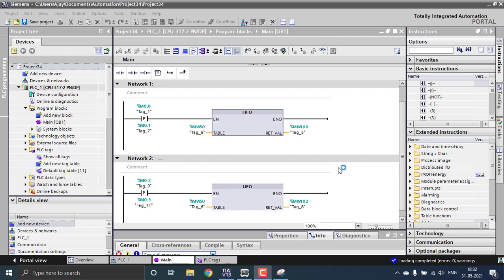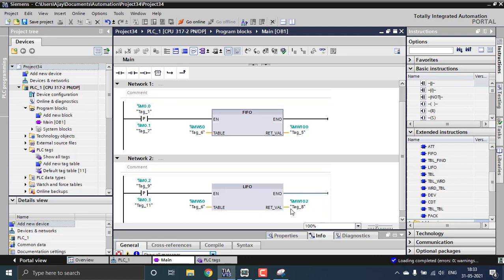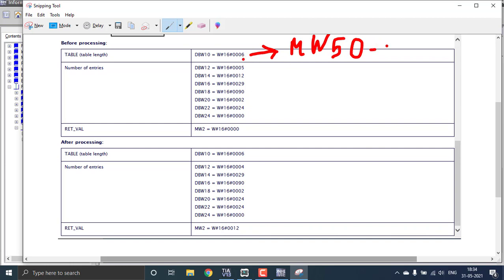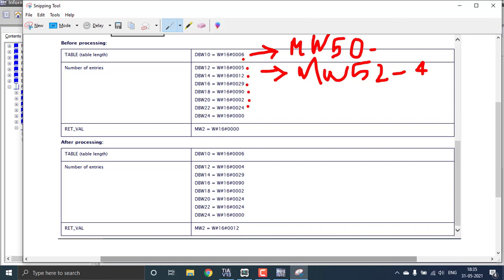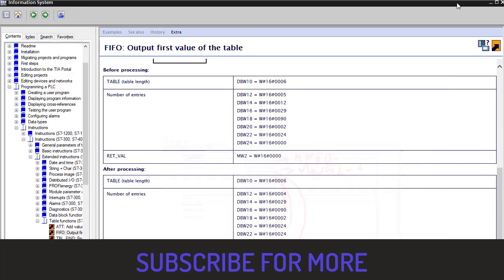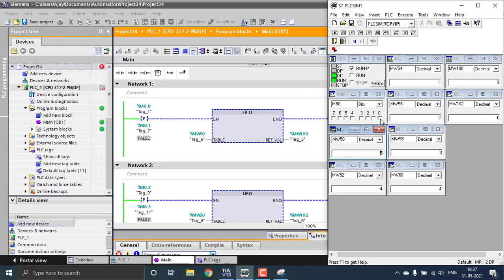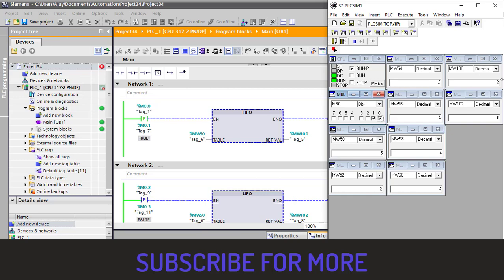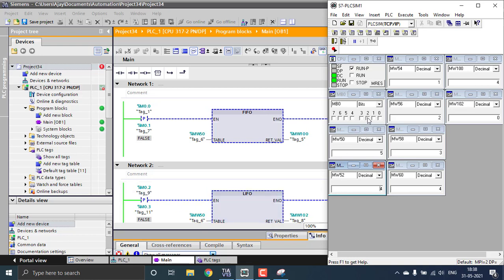FIFO LIFO working Tutorial in TIA Portal | FIFO and LIFO Algorithm Explained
For Udemy Certified TIA Portal Course

fifo and lifo function blocks explained.
fifo and lifo working in tia portal.
how to configure fifo and lifo function blocks in siemens tia portal.
first in first out.
last in first out.